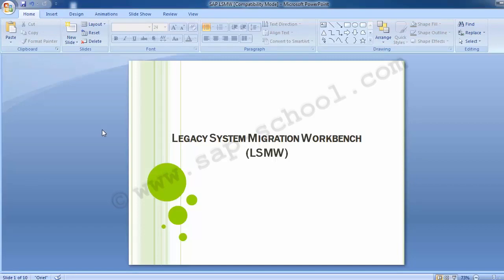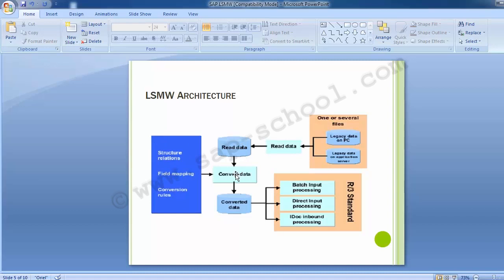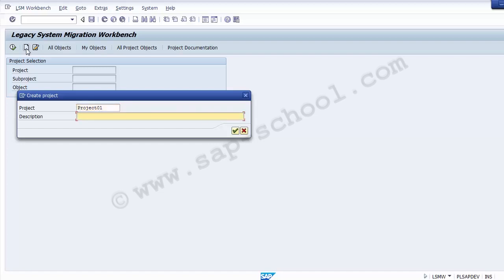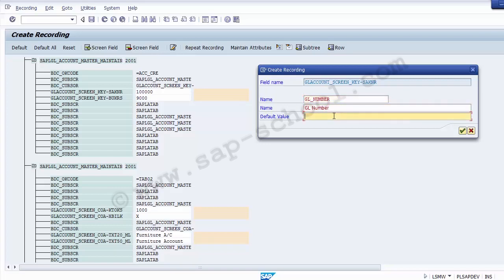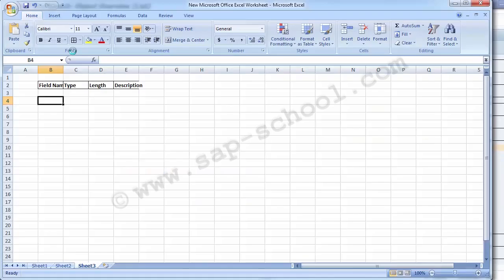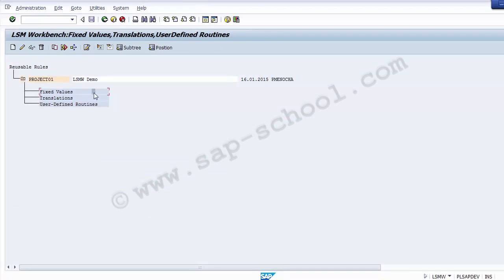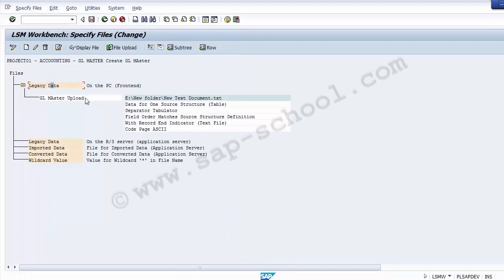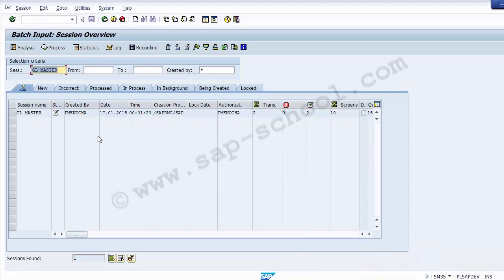19 LSMW N